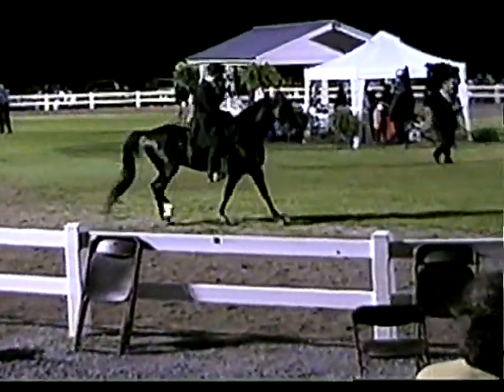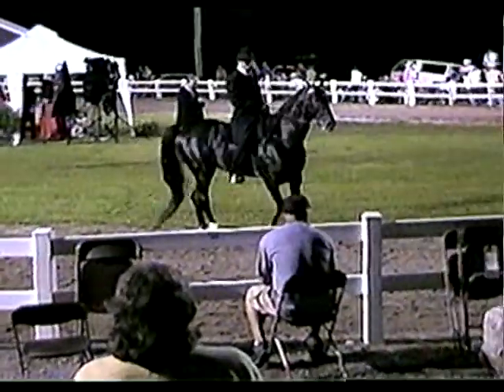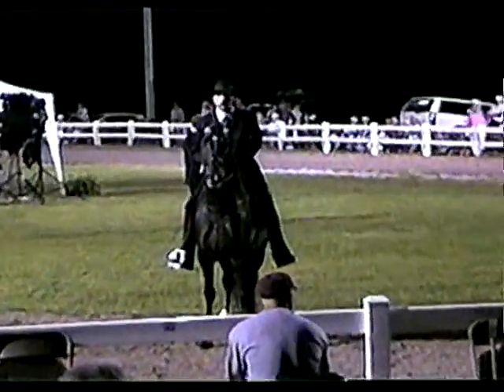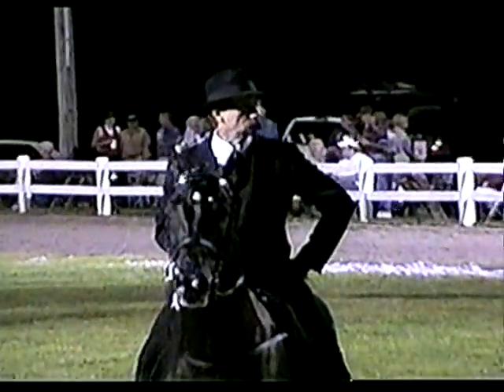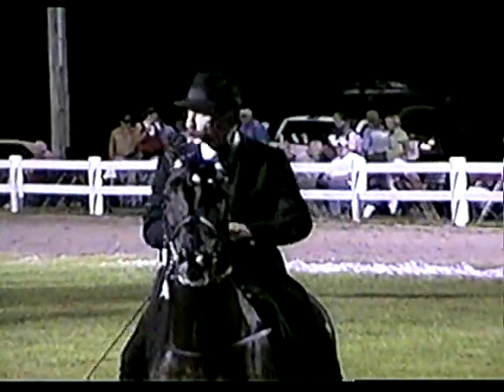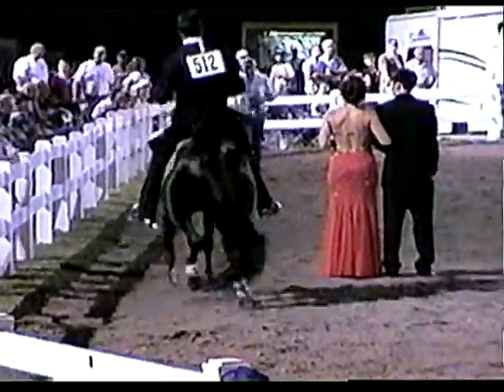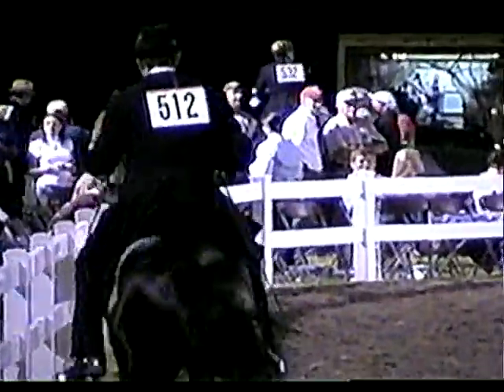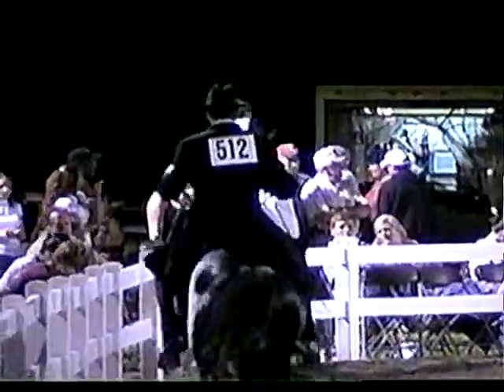Knight's Gambler Pt. 2 Tennessee Walker